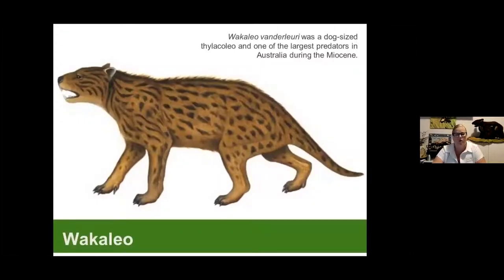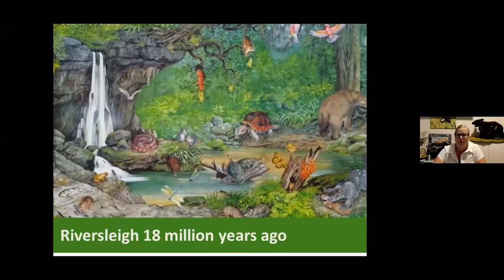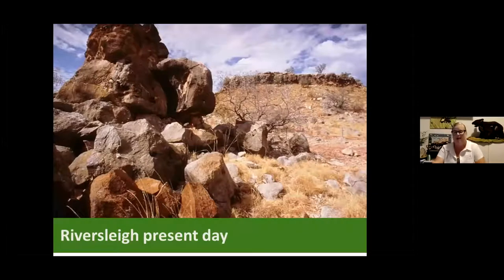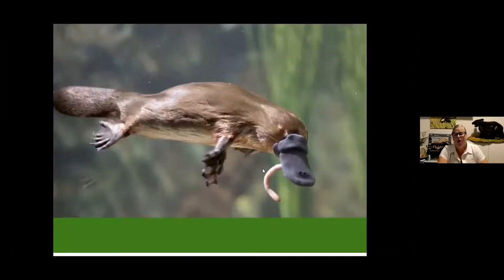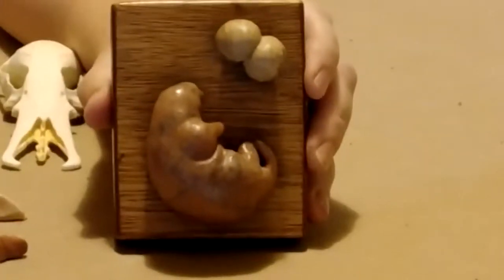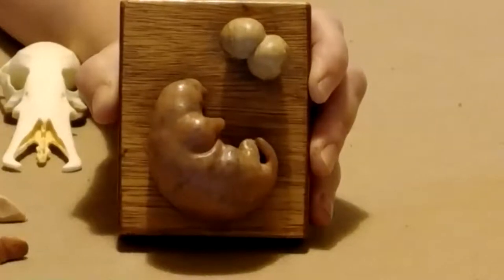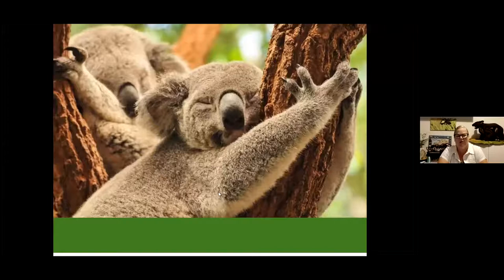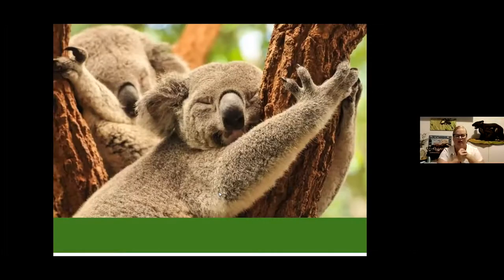Australian Animal Adventures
Karen from Australian Environmental Education shares information on some of her favourite Australian Animals with kids across north America for the CILC Community of Learning program.

Find about some amazing Australian animals that live in your area.